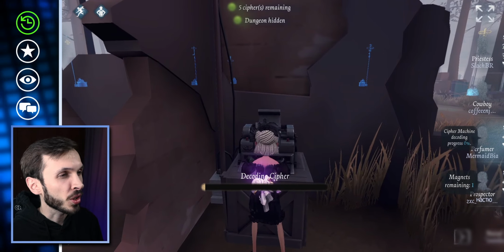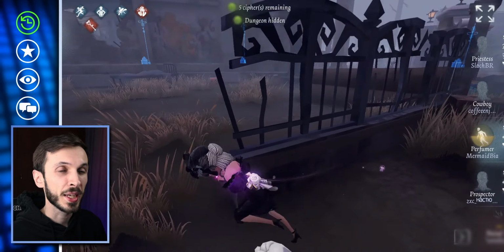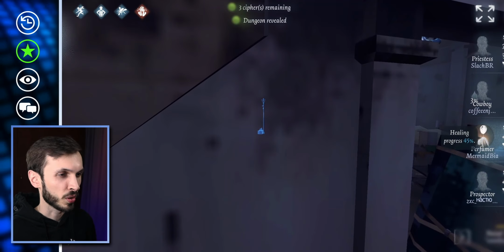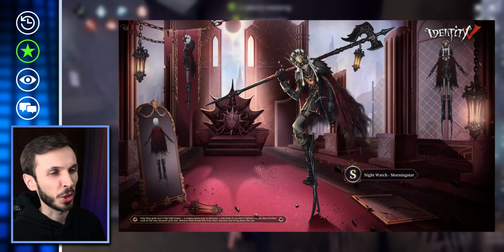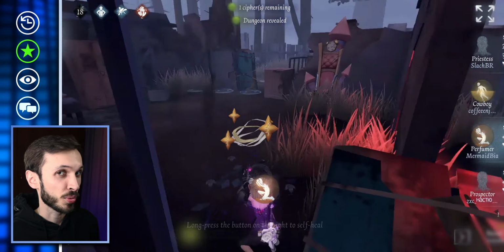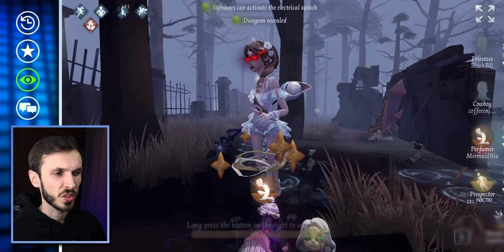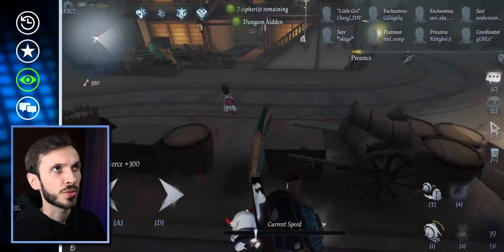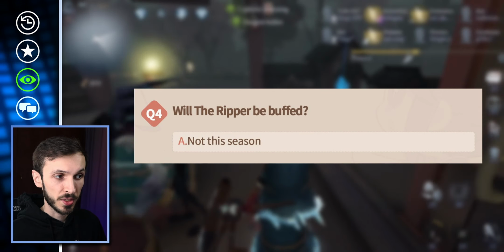This Week in Identity V - A Nature Themed Event!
This week in Identity V, update 2nd March 2023. The new essence arrives that brings along the new hunter Night Watch and his S tier skin. The new event Verdant Dreams is on the horizon and a look at which characters will be receiving adjustments soon has been announced. Make sure to keep yourself up to date with the rest of the Identity V community with this video.

🎮| Thank you to MermaidBia for providing the Perfumer gameplay in today's video!

🔖| Chapters
00:00 Biggest News
00:06 Team Wolves Skins
00:44 Minor Adjustments
01:58 Night Watch Adjustments
03:51 Season 25 Essence 2
04:30 BSD Crossover Ends
04:57 Verdant Dreams Event
06:02 Season 26 Accessories Leaks
07:10 Netease Q&A
08:53 Future Buffs and Nerfs